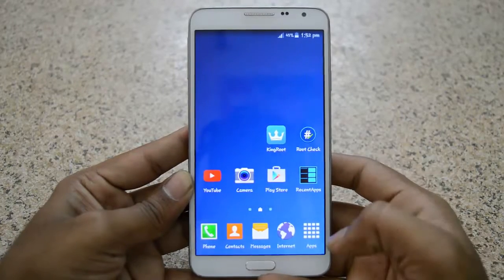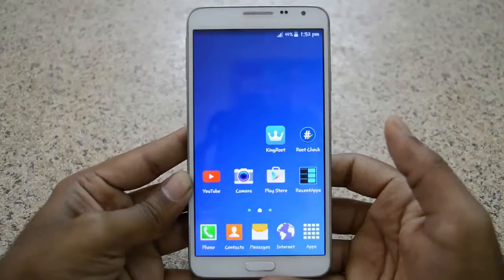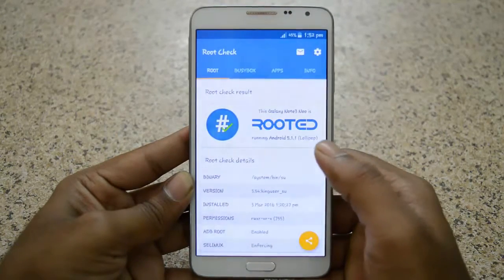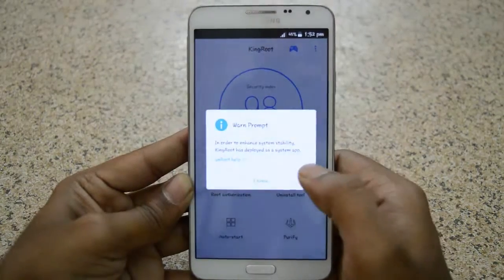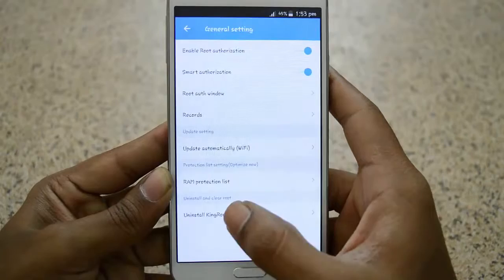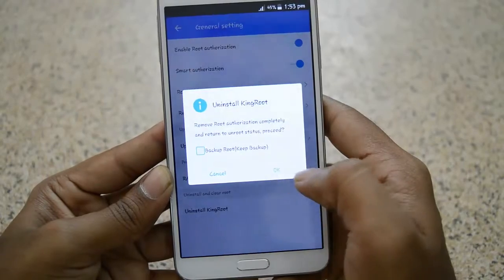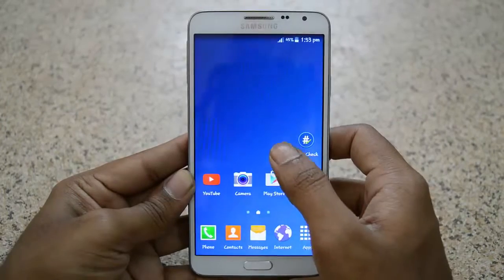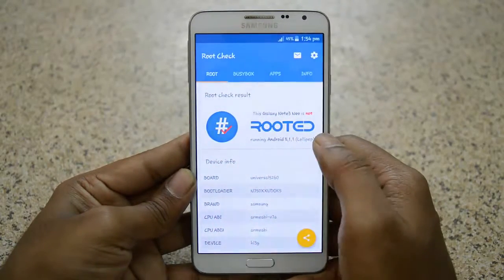how to unroot any android device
don't uninstall kingroot directly from application manager
your phone may be cause problems
In this video I'm using samsung device